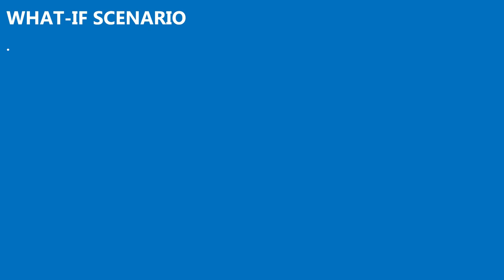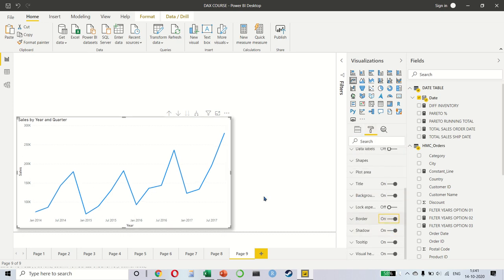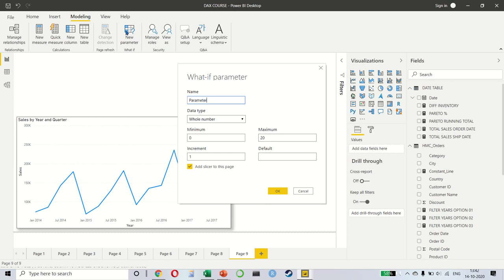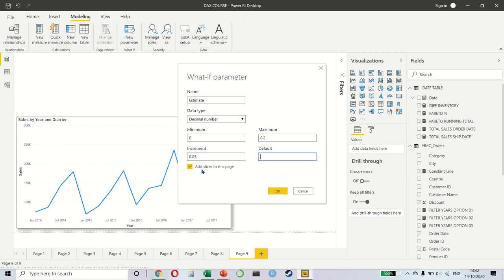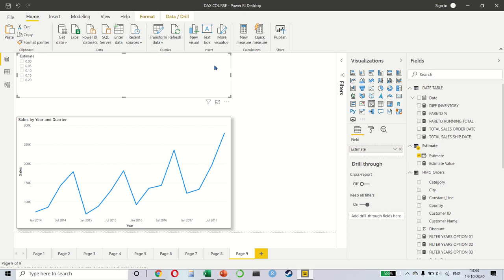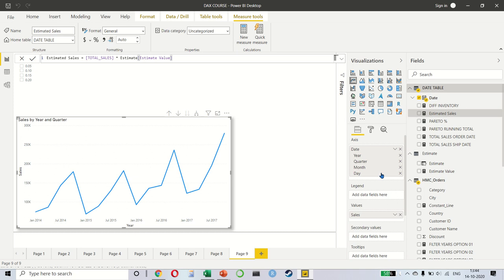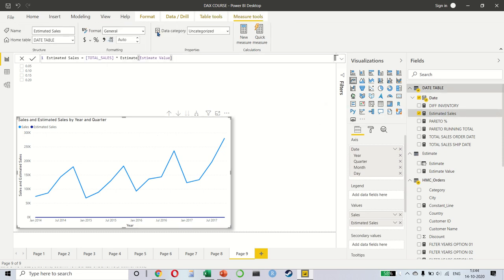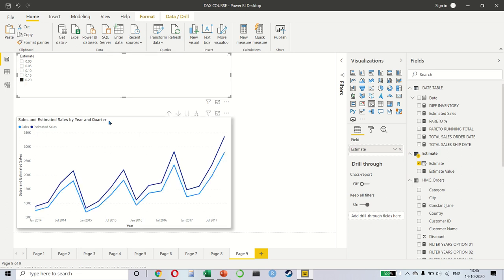018 WHATIF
40 Under 40 Analytics